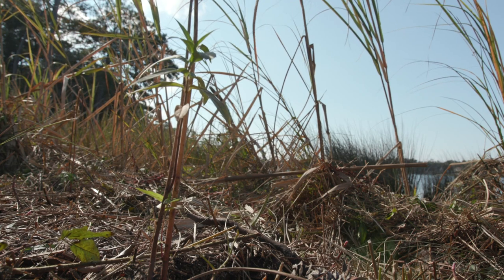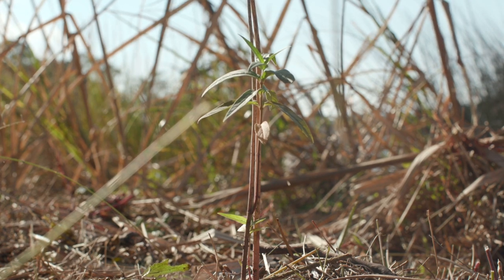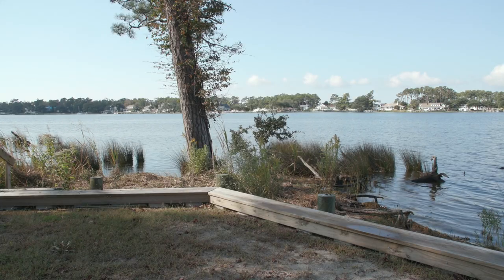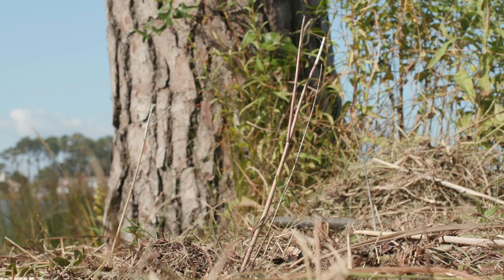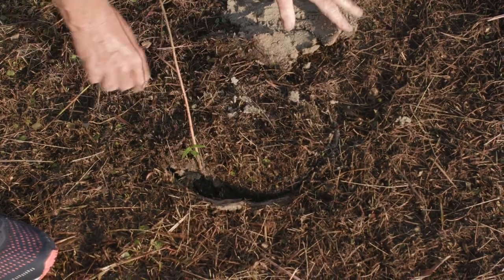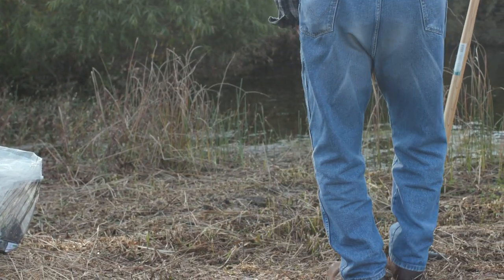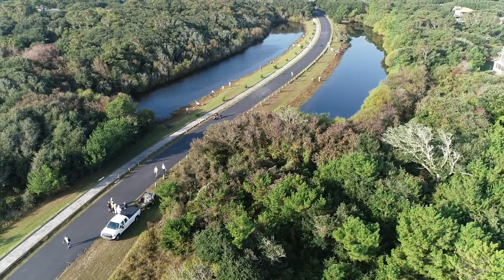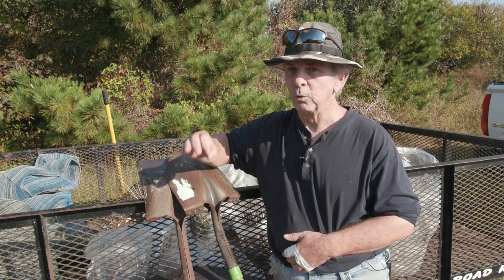Milkweed for Monarchs in Southern Shores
Southern Shores has pledged to commit efforts to increase the monarch butterfly population here in the Outer Banks. The town purchased 3000 milkweeds and began planting them all across town.

Monarch butterflies are endangered because the milkweed is disappearing. Monarchs lay their eggs on milkweeds and the caterpillars feed on them.